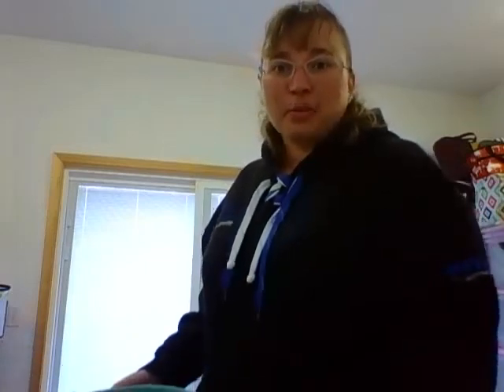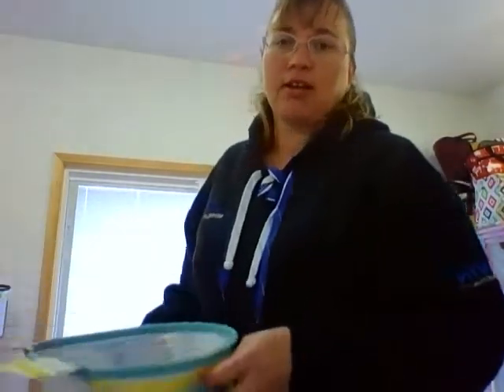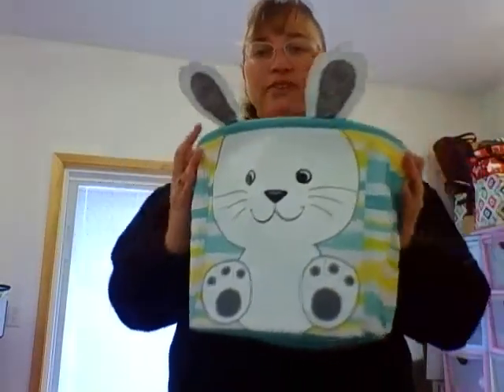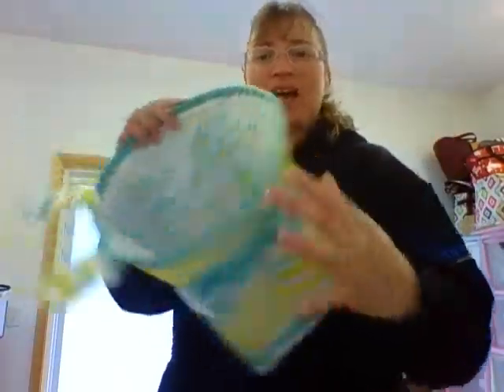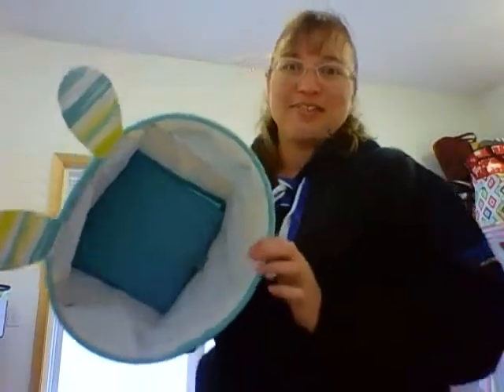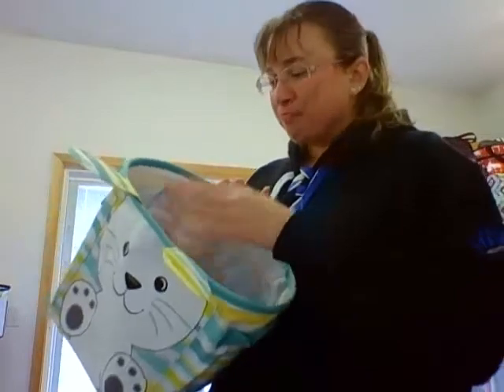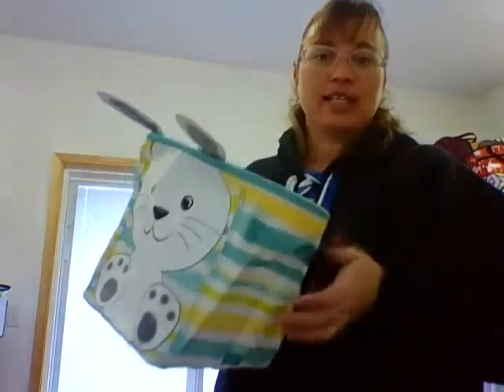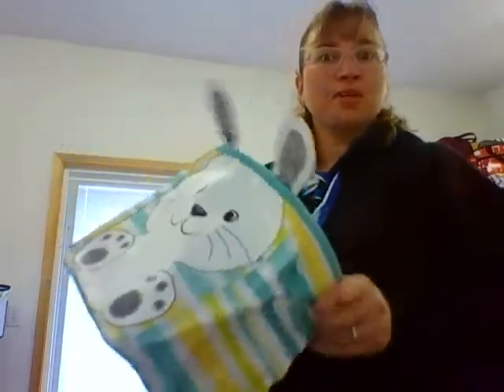Mini Storage Bin - Hippity Hop Print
The perfect catch-all storage bin for every room in the house, now with a sweet bunny design that makes the perfect Easter basket. Use it beyond the holiday to organize any cluttered kids’ areas like bedrooms, playrooms, bathrooms or closets. This cute little rabbit bin is great for craft supplies, toys, pet supplies, party favors, art supplies, packaged foods or warm-weather accessories such as sunscreen, sunglasses, hats and beach toys. Convenient side handles make each bin easy to carry from room to room. Holds up to 10 lbs!
Key features:
Polyester
Flexible tubing around top
Side handles for easy transport
Holds up to 10 lbs.
Monogramming and personalization options available
Approx. 10"H x 8 7/8"L x 8 7/8"D